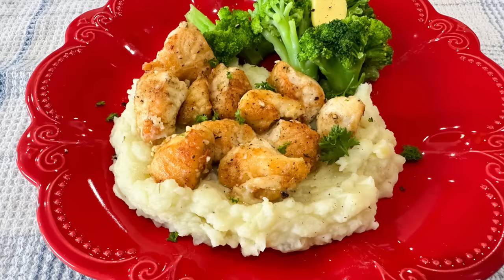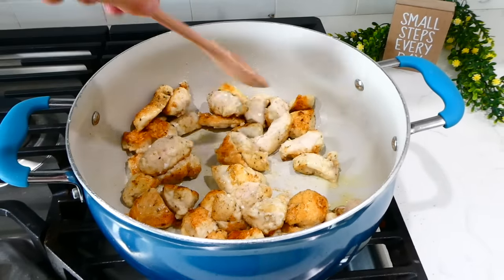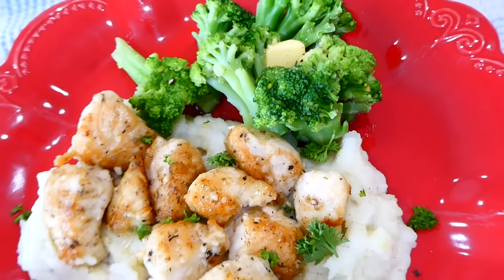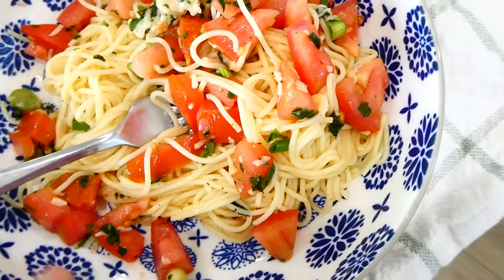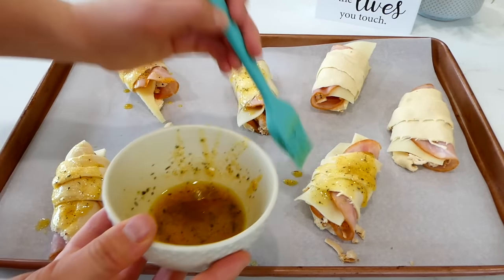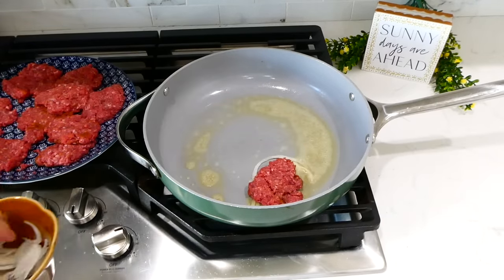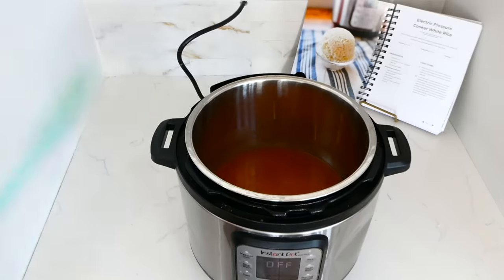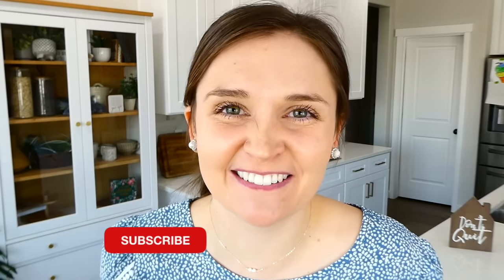10 MINUTE RECIPES | 5 Tasty & QUICK Dinner Ideas | Best Home Cooked Meals Made EASY | Julia Pacheco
10 MINUTE MEALS | QUICK & EASY DINNERS | TASTY & CHEAP EASY MEAL IDEAS | WHAT'S FOR DINNER? Life is busy and cooking dinner for the family shouldn't have to take all evening! Here are 5 new and delicious 10 minute dinners perfect for cheap weeknight meals! All of these dinners are budget friendly and most importantly delicious. From my family to yours, I truly think you will love these! I hope you find a little cooking inspiration :) Thank you for all the support! 🧡

Meal Planning Made EASY!

0:00 10 Minute Dinners ❖ Today's Recipes
0:34 Garlic Butter Chicken Bites & Mashed Potatoes
3:11 Angel Hair Pasta & Tomatoes
4:33 Chicken Cordon Bleu Crescents
6:14 Hawaiian Roll Hamburger Sliders
7:45 Fajita Bowls

Amazon Home & Kitchen Store!